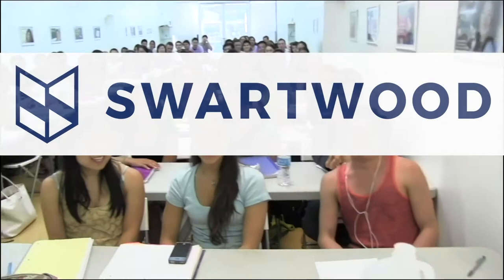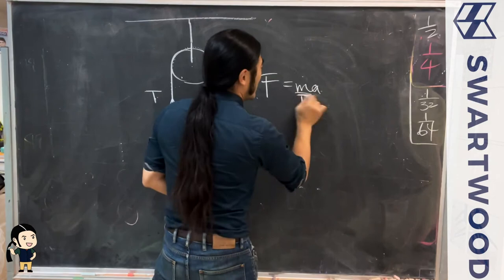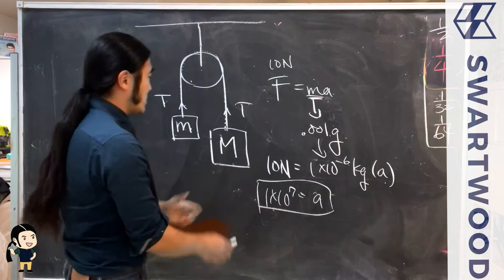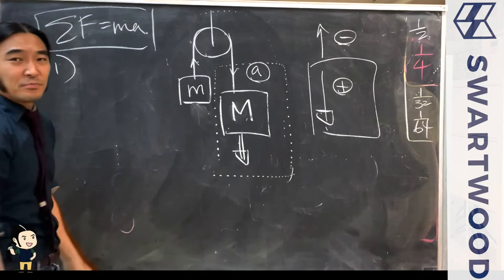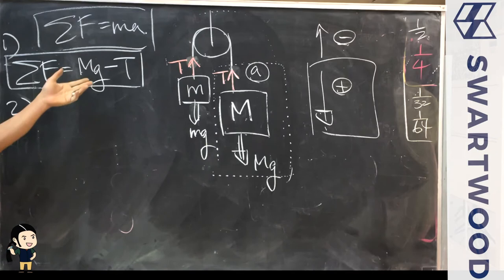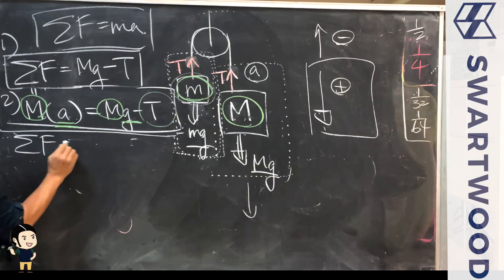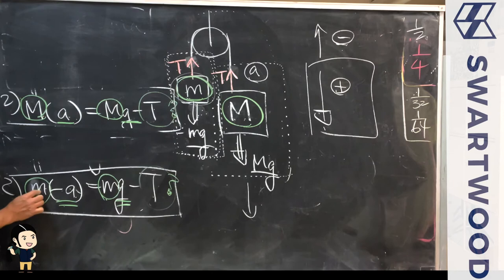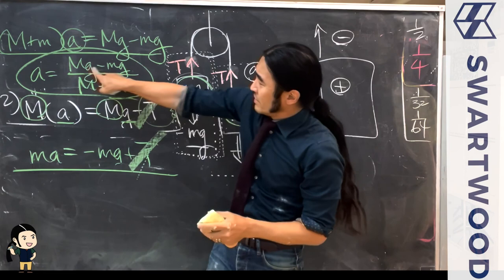MCAT Physics Pulley Practice [Long Version]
John runs through the problem he mentioned in class WITHOUT the shortcut. Again, as he said in class, this problem is a bit much for an MCAT problem, but is good practice with MCAT Physics concepts and computations. The computations are MCAT relevant but more like 2 problems combined into 1. In the first part of the video, John explains why the tensions are the same in a massless pulley. In the second part, he computes the acceleration for the Atwood machine the "long way."